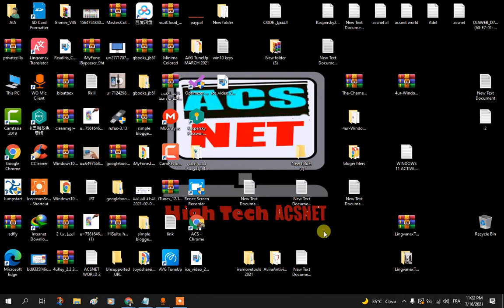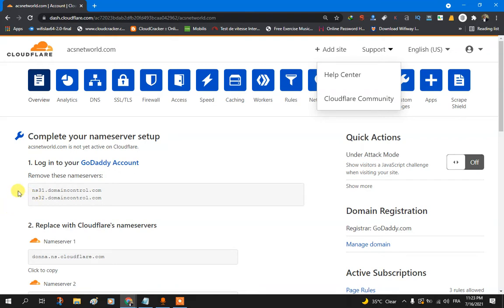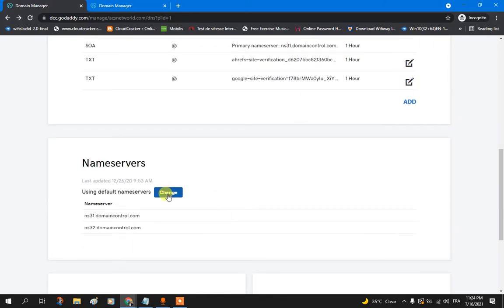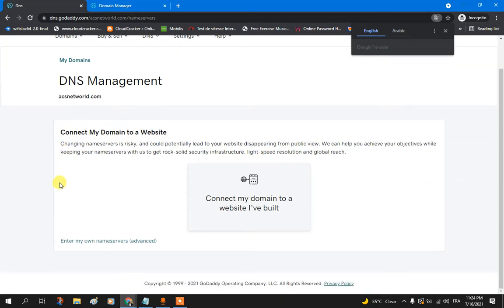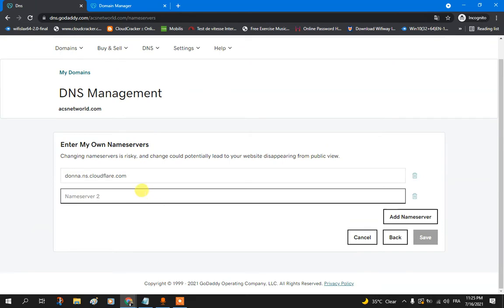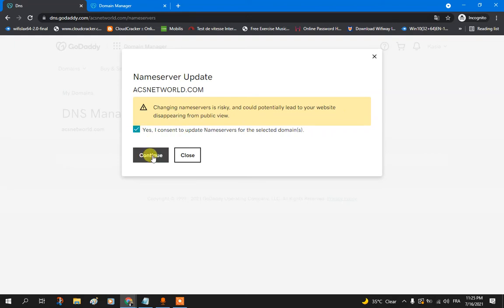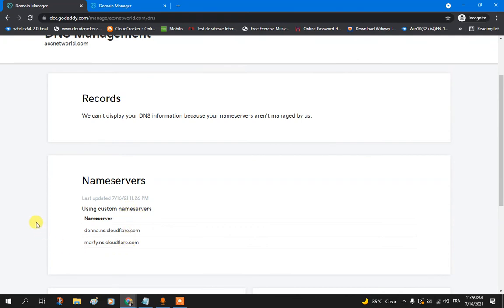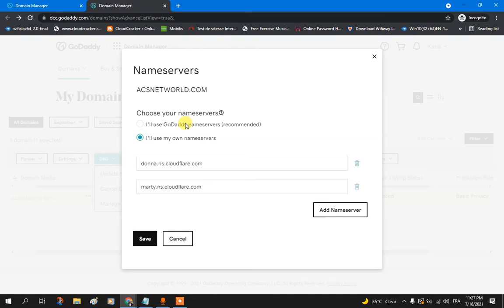How To Change GoDady NameServers Domain DNS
Join us on the Official Site

You can set the name servers (DNS) on your domain to reflect Our Servers, or Custom third-party name servers. If you want to use our name servers and just want to modify your host records, please see the article Forward, Redirect or Point Your Domain/Sub-domain (Change Host Records).

To modify the DNS on your domain, please do the following:

Under the menu option Domains, click My Domains.
Click on the domain name you wish to work with.
Click on DNS Server Settings or select DNS Server Settings from the Manage Domain drop-down list.
Choose Our Servers to use the name servers supplied by us, or Custom to enter your own name servers addresses. If Custom is chosen, you may enter up to 5 name servers (e.g., ns1.example.com).

NOTE: no IP address should be entered, unless you're registering custom name servers for certain TLDs (see How to Register or Update Nameservers for .EU Domains). the Maximum number of characters in a custom DNS is 60

OR
watch the whole video to understand the chaning
 use this  link to log into  your Godady account  and remove the replace your Website with two stars